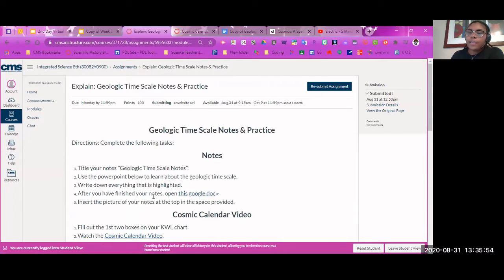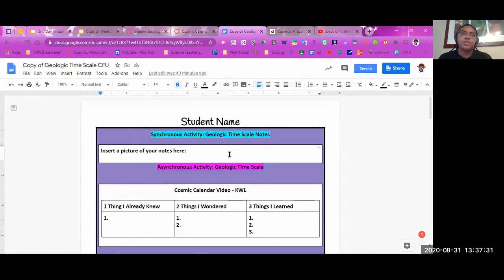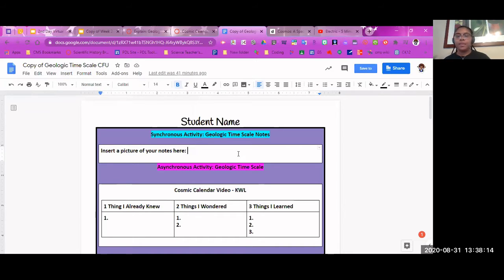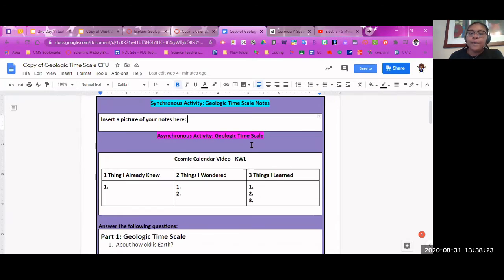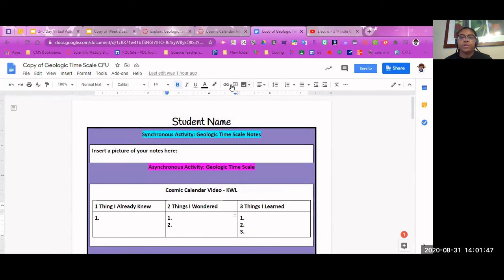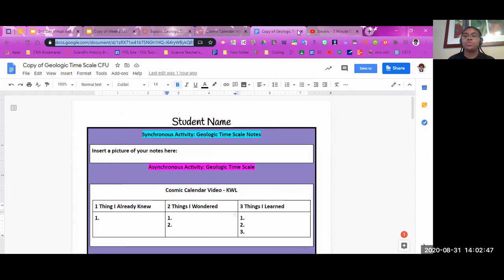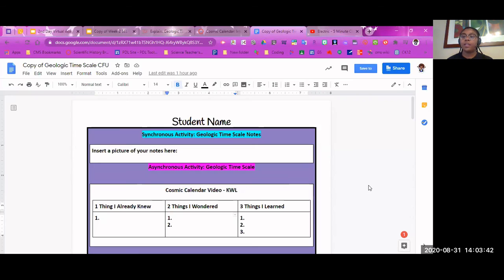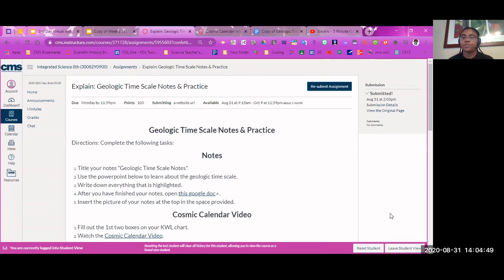Geologic Time Scale Practice